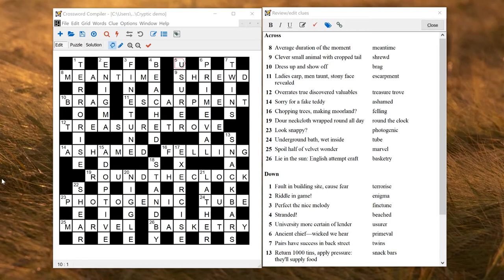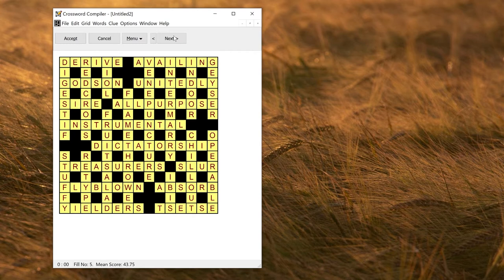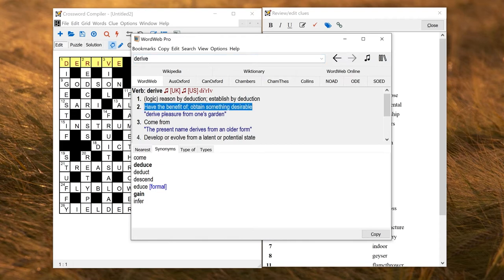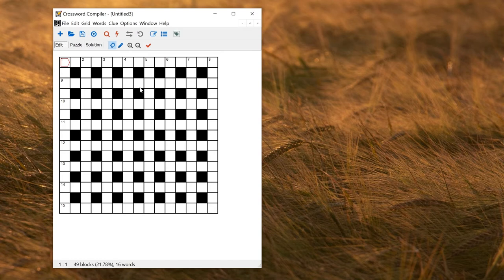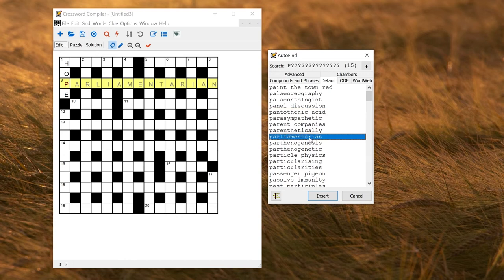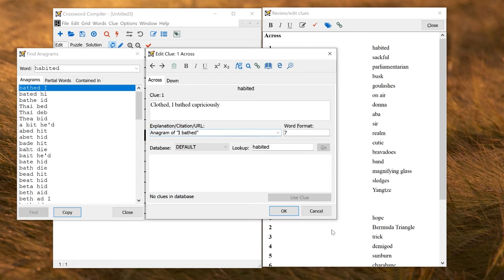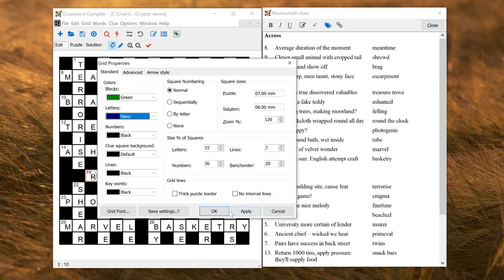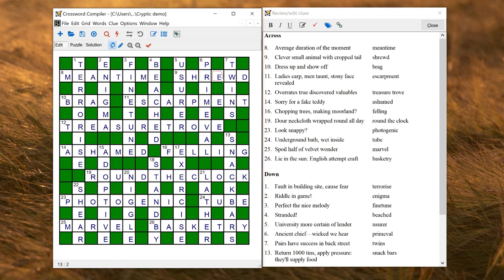Creating a cryptic or quick crossword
Explains how to use Crossword Compiler to make and fill grid suitable for a standard cryptic or quick puzzle, both automatically and then (semi-)manually. Demonstrates how to write clues, use clues from a database or dictionary, and anagram tools to help writing cryptic puzzles. Quick tour of key settings, print and export options.